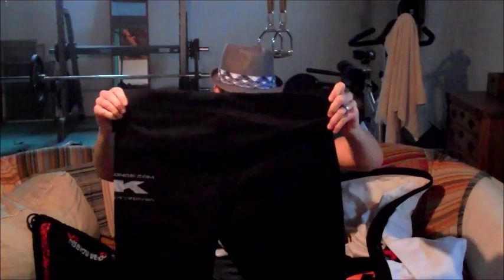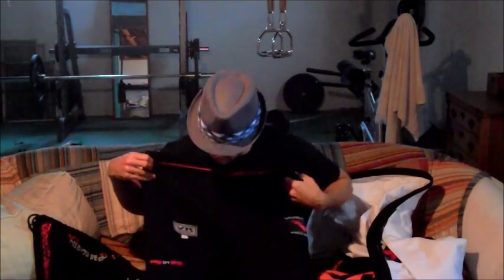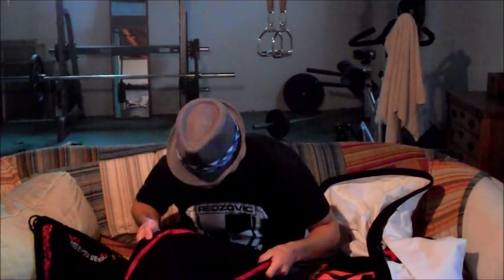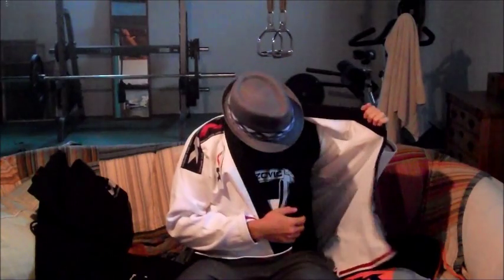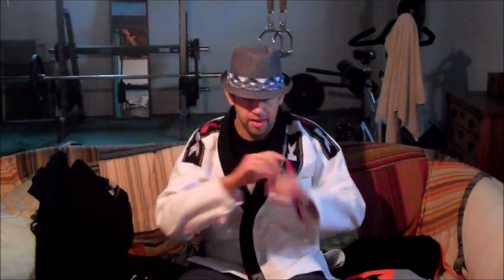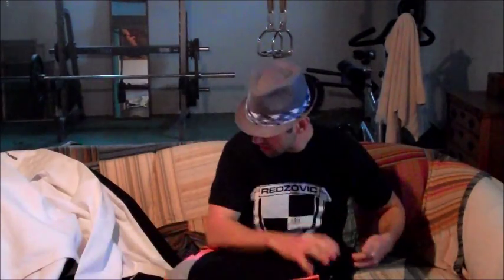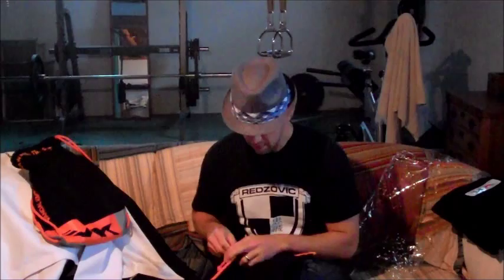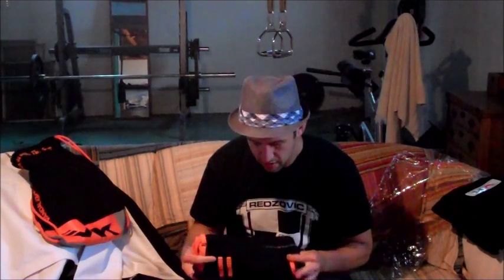Vandal Kimonos Pro G4 and Pro X Lite Gi Reviews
Reviews of Pro G4 and Pro X Lite gis by Vandal Kimonos via GiReviews.Net